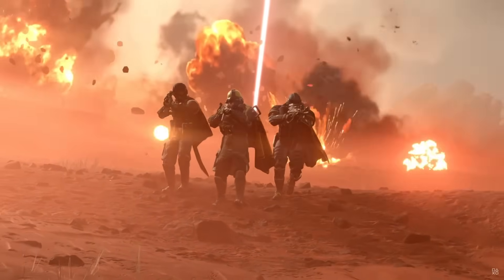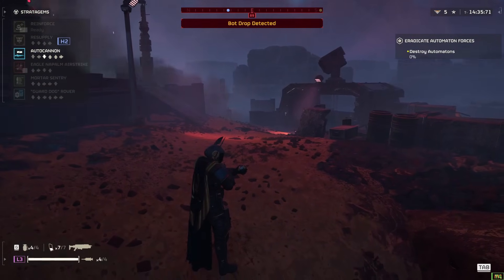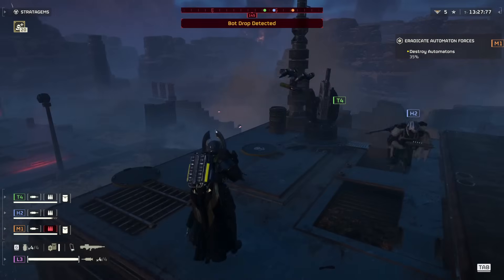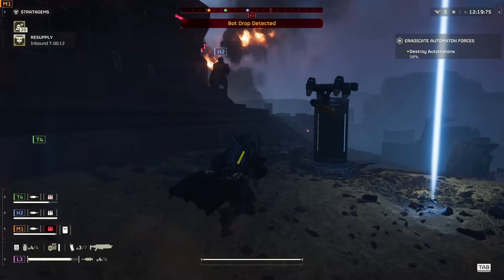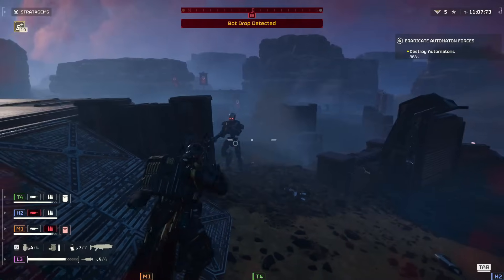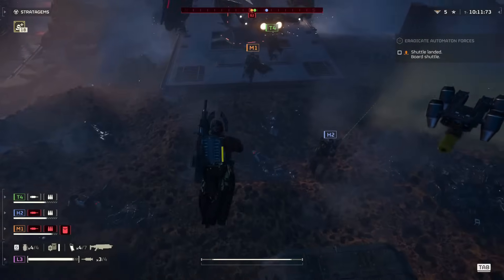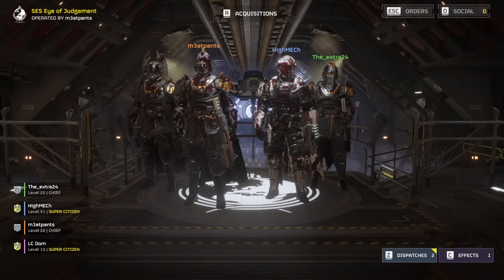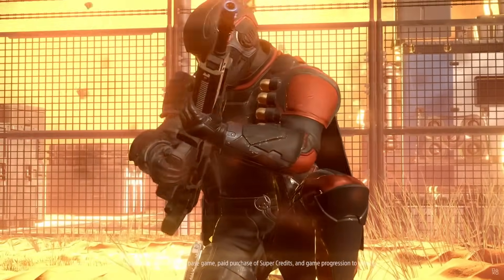Helldivers 2 HUGE UPDATE TODAY! - New Weapons and Items - New Warbond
Noble patriots of Super Earth, the time for stealth is over this April 11th.
Make the biggest bang since the dawn of time with the Democratic Detonation Premium Warbond for HELLDIVERS 2.
Includes explosive weapons, armour, emotes and more.

I try to keep you guys updated with Helldivers 2 as much as I can by uploading all the Helldivers 2  news!

Helldivers 2 update videos will be uploaded most days whenever I get some information I will make the best possible video for you guys to make sure you are all up to date with the game!